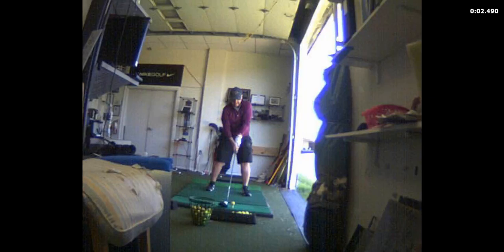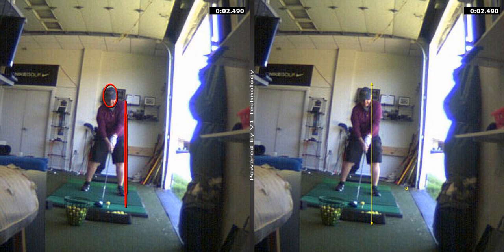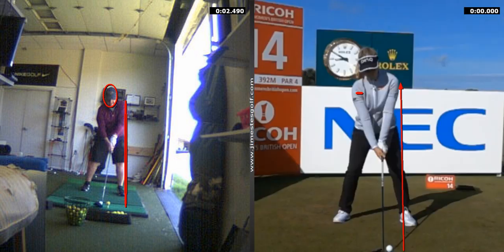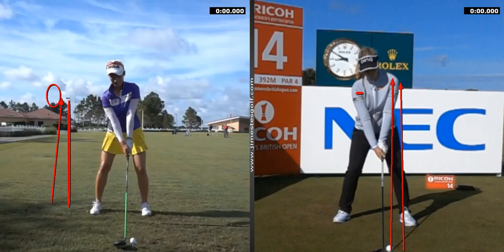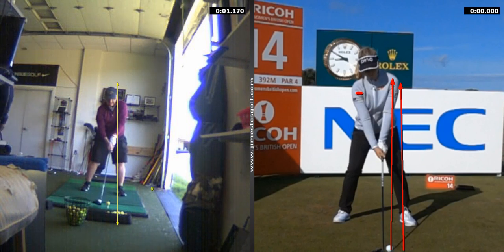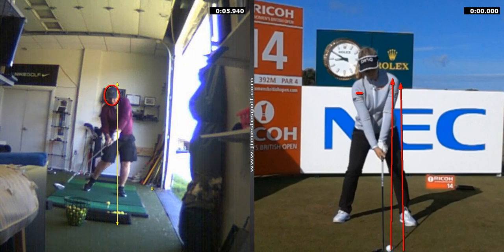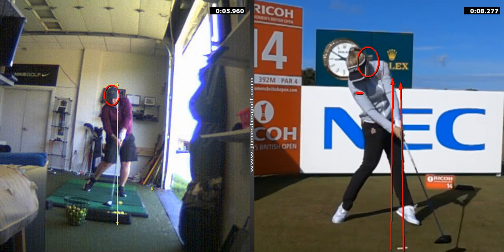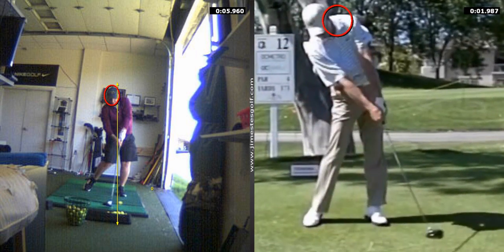V1 Pro analysis